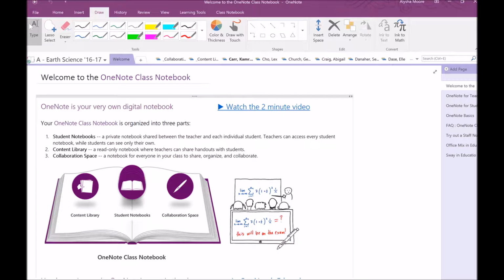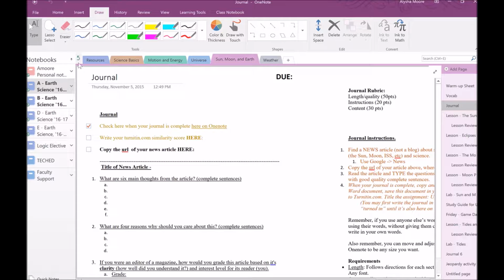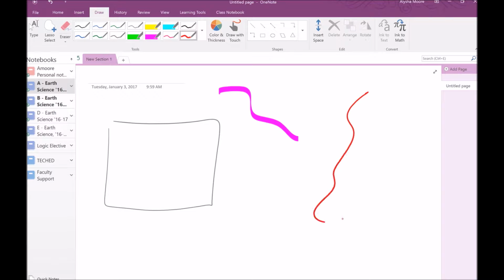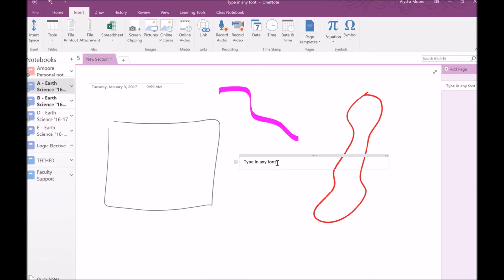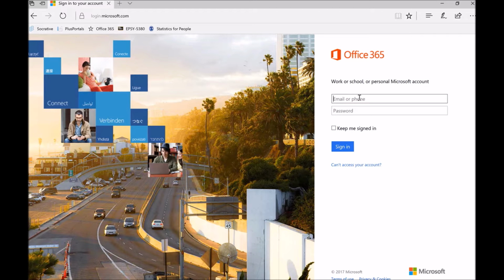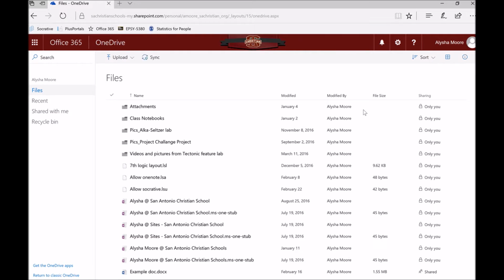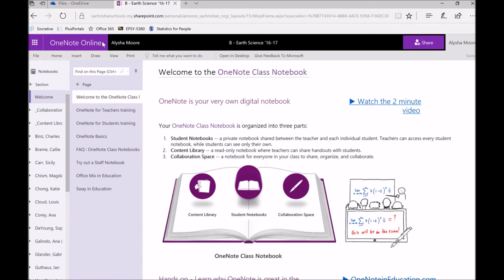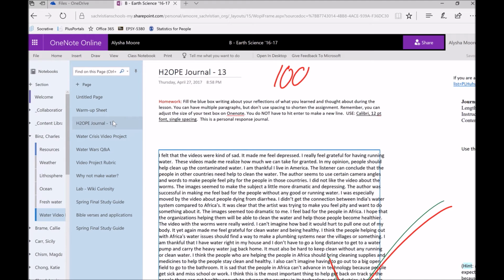Onenote tutorial video